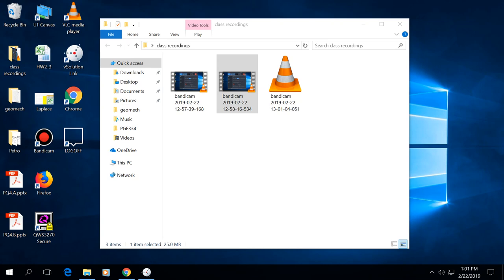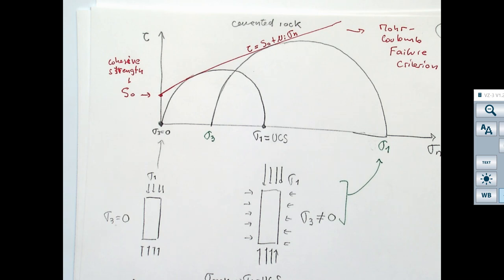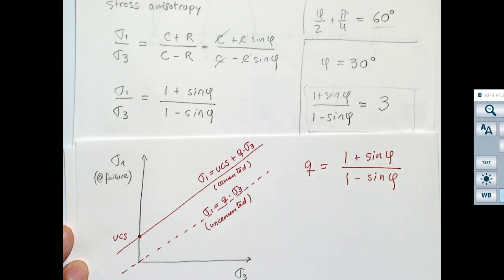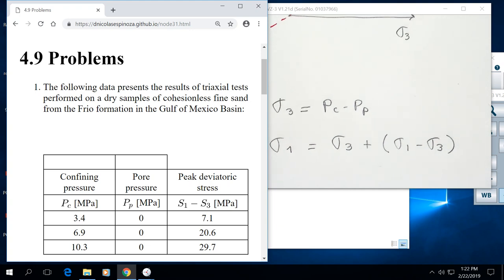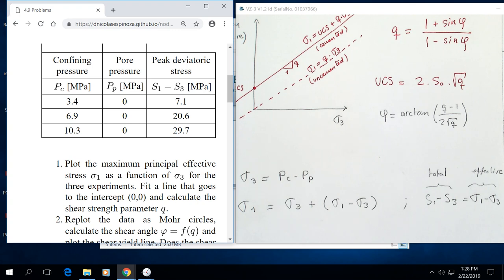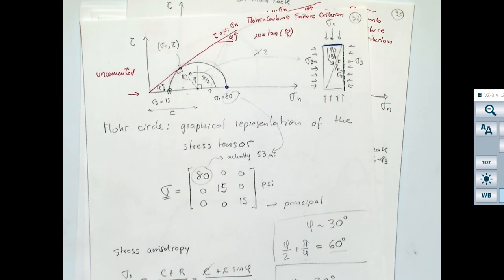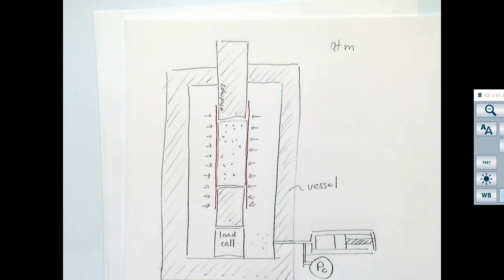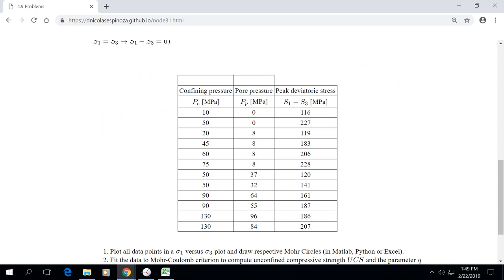Reservoir Geomechanics L14-1 2019/02/22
Topics: shear strength, Mohr-Coulomb shear failure criterion, sigma_n - tau space, sigma_3 - sigma_1 space, friction parameter q, HW5, Problem 4.9.1, the triaxial test with pore pressure